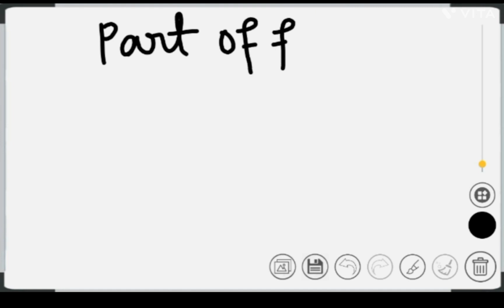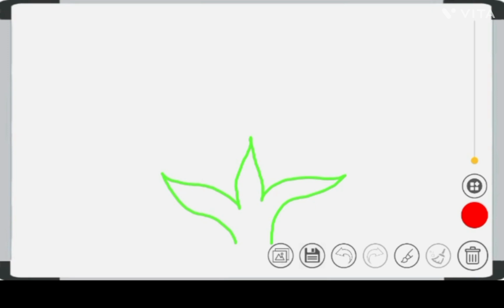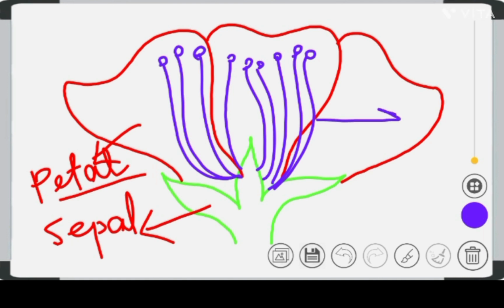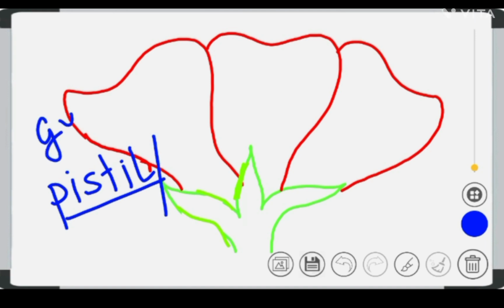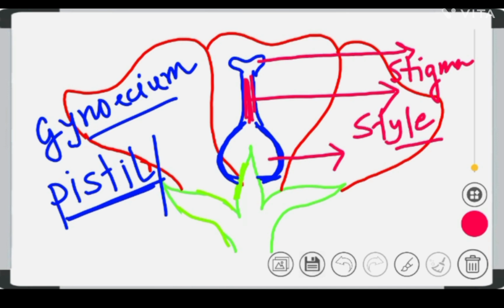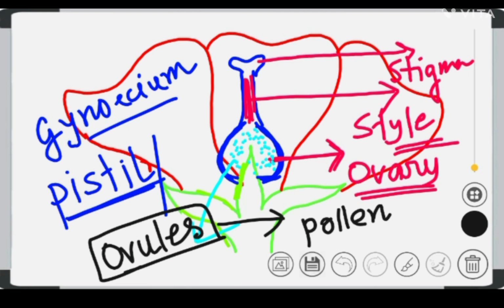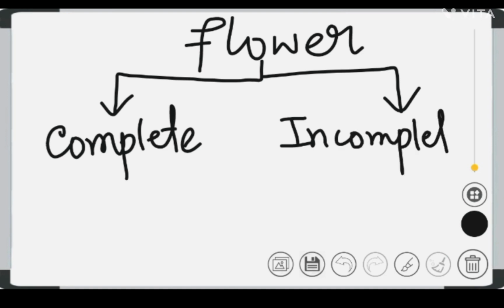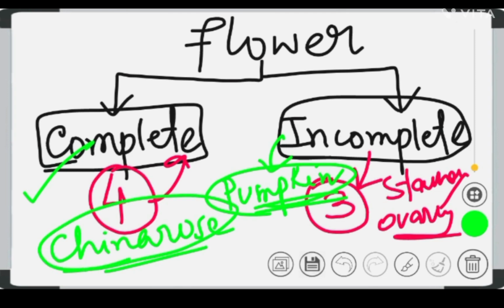Structure and parts of a flower (China Rose)